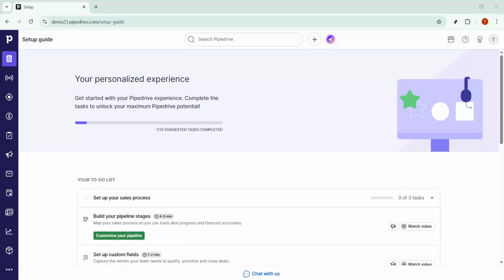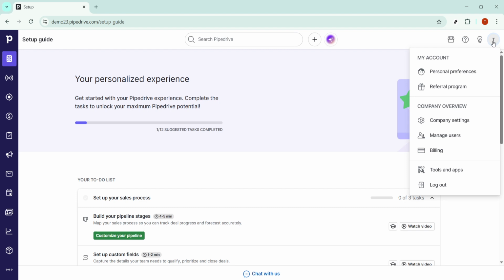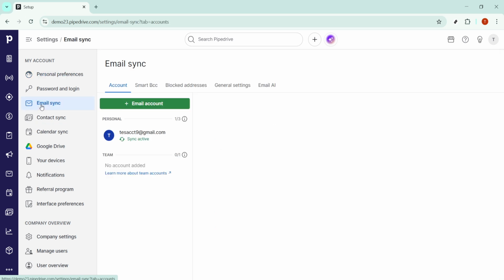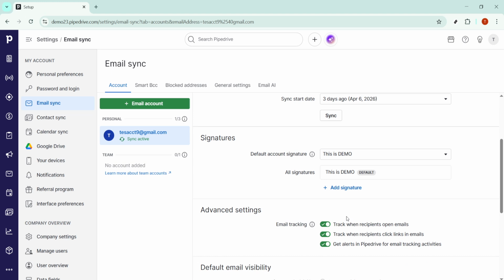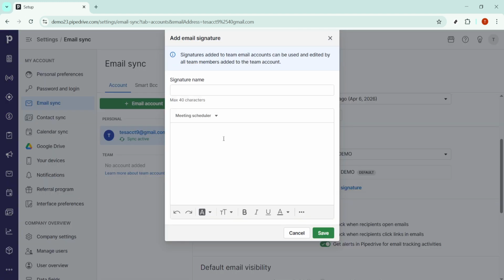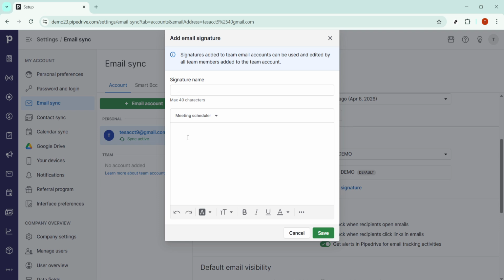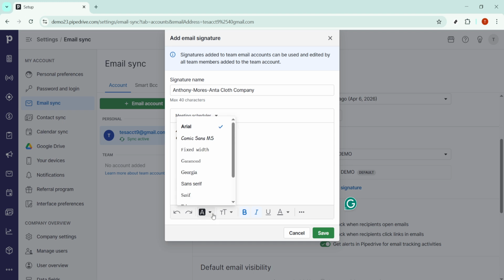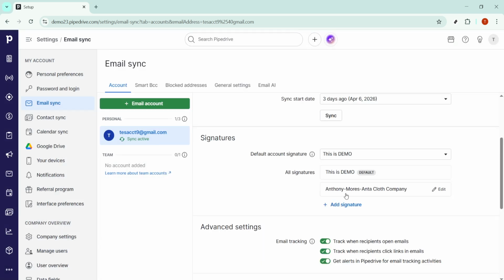How to Set Up Email Signature in Pipedrive CRM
Want every email you send from Pipedrive to look professional and on-brand? In this tutorial, you’ll learn how to set up an email signature in Pipedrive CRM so your messages stay consistent and leave a strong impression.

This step-by-step guide shows you how to create, customize, and apply your email signature in Pipedrive, including adding your name, logo, links, and formatting it correctly. You’ll also learn tips to ensure your signature displays properly across devices and email clients. Perfect for beginners and teams, this tutorial will help you improve your communication and build a stronger brand presence.